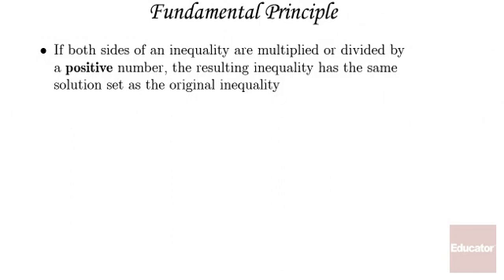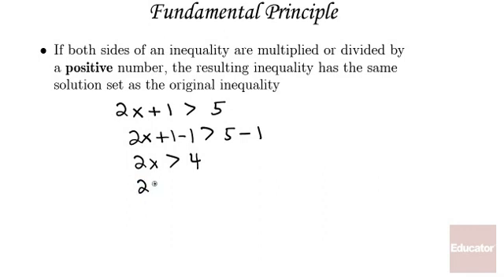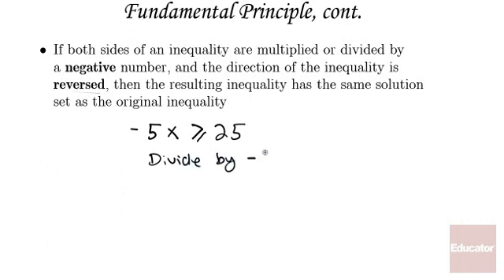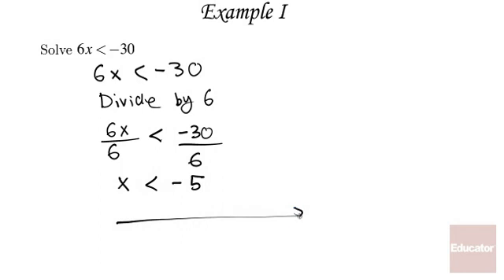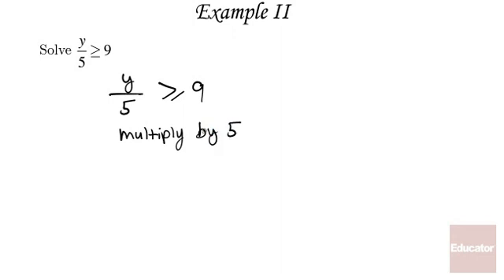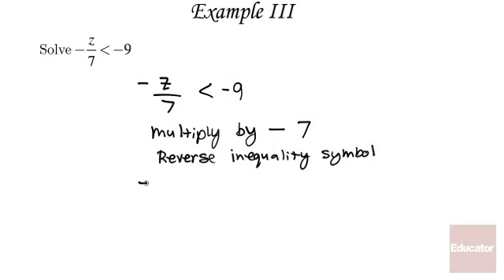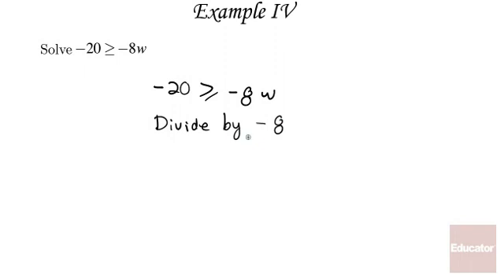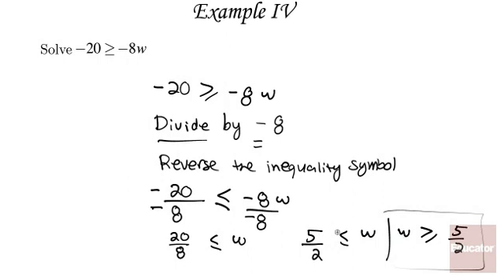06 2 Multiplication & Division Techniques